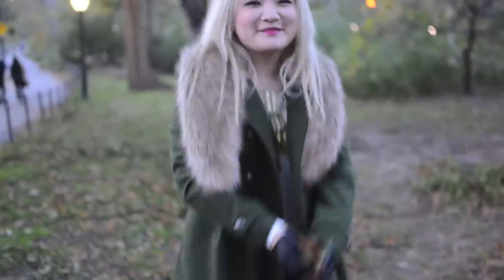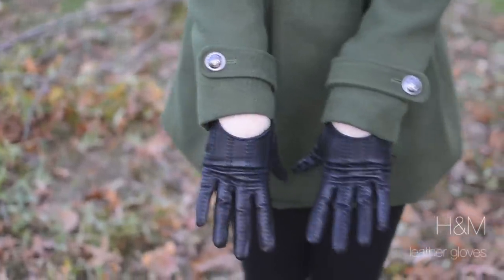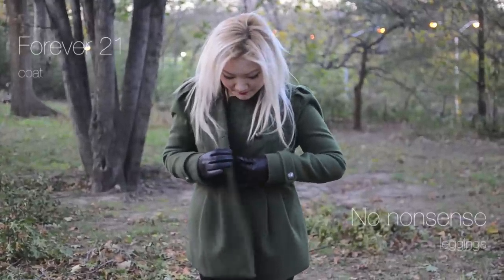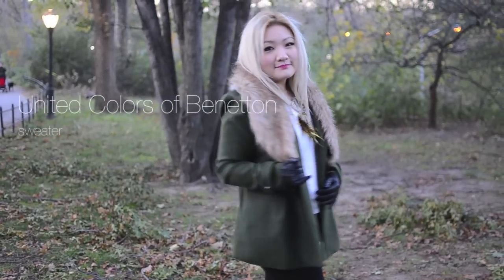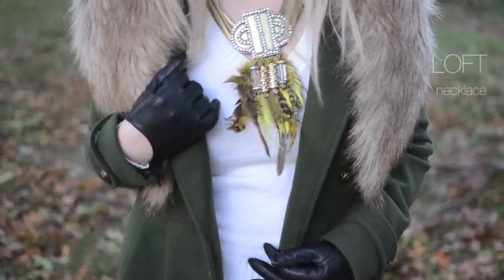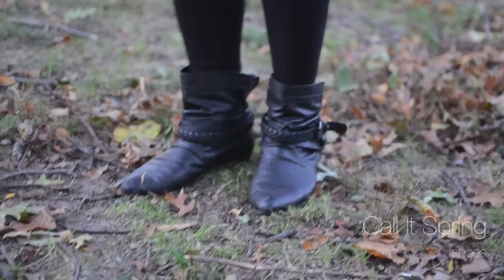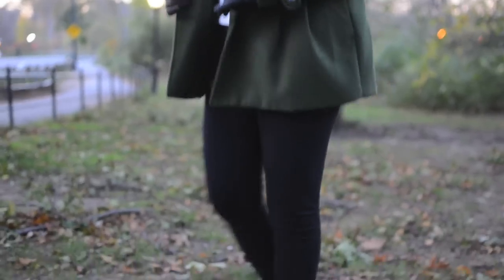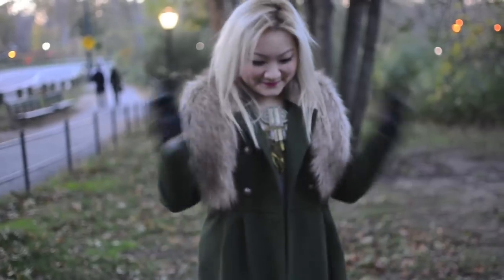WHAT I WORE | Military Coat, Leggings & Fur Collar {Fall Fashions}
Fall is one of the best seasons to shop and dress for. I love getting creative with layers and wearing fuzzy sweaters, coats and (faux) fur.

WHAT I'M WEARING:
♥ Forever 21 coat
♥ H&M gloves, fur collar
♥ LOFT necklace
♥ No nonsense leggings
♥ Call It Spring boots
♥ United Colors of Benetton sweater

BACKGROUND MUSIC from Apple iLife's Jingles
♥ Dewdrops.caf on loop 3x